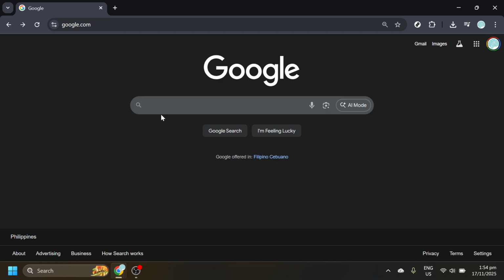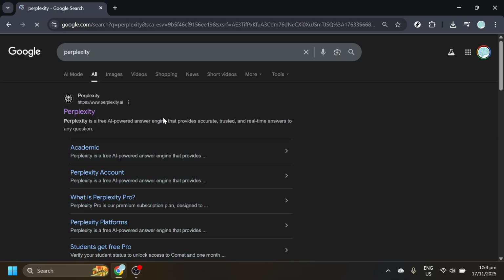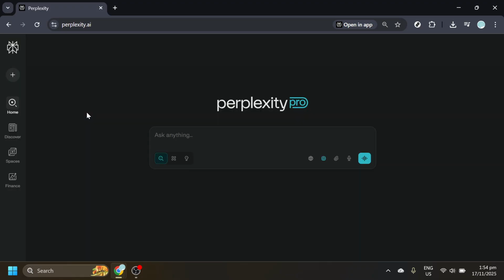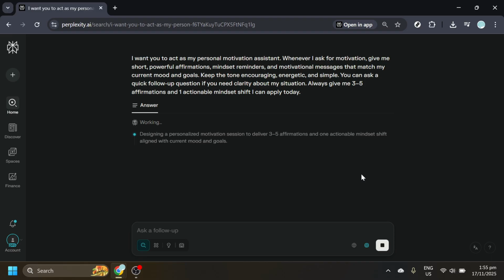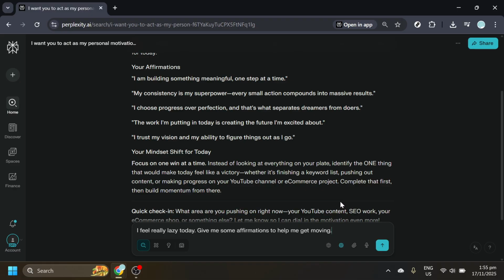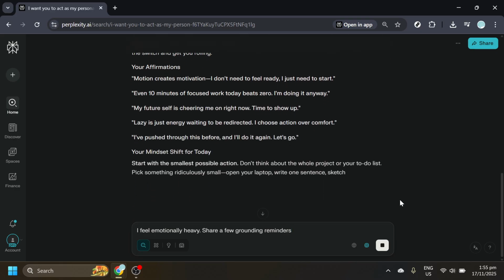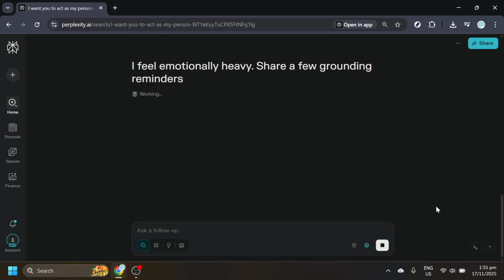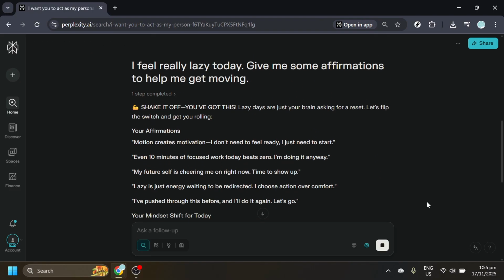How To Build Perplexity AI Assistants | Personal Motivation Assistant (2025 Update)